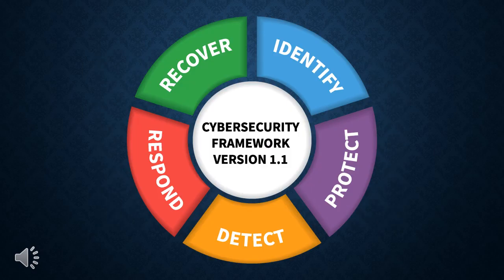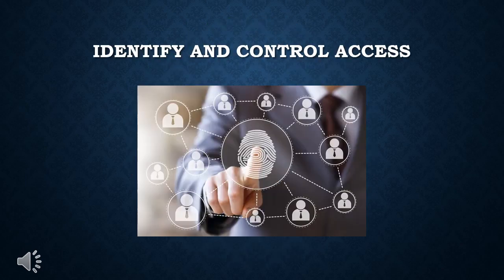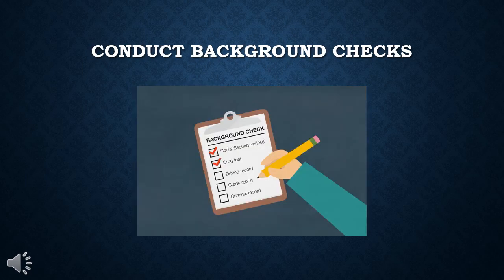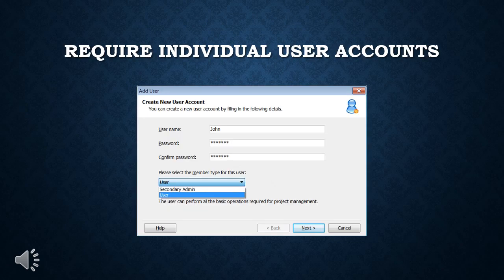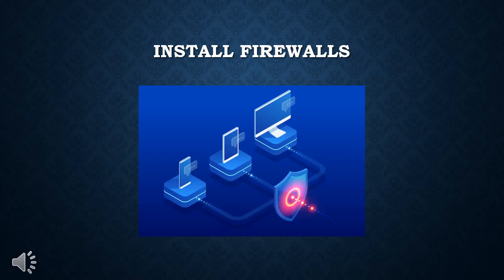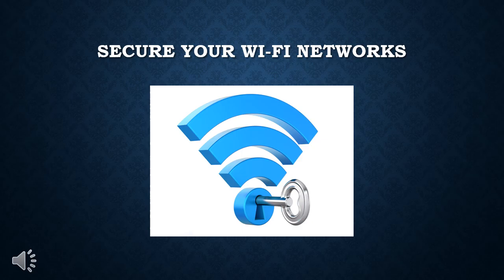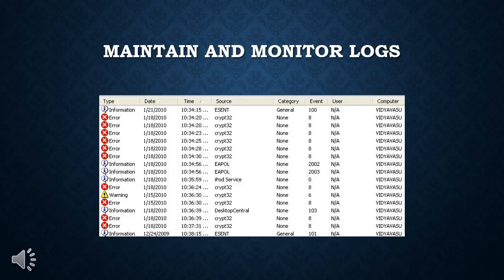HOW TO SAFEGUARD YOUR SMALL ORGANIZATION USING THE NIST CYBERSECURITY FRAMEWORK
Five Minute Cybersecurity
by Bill Osolinski, CISSP